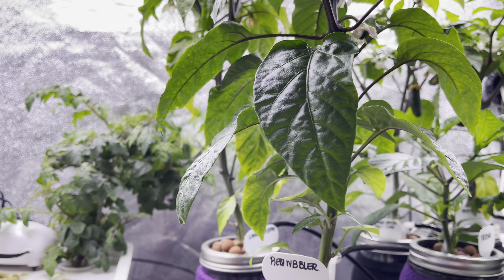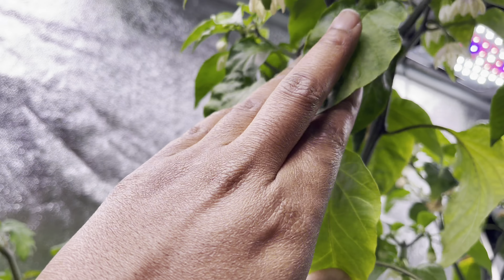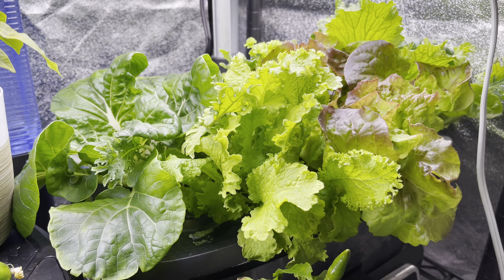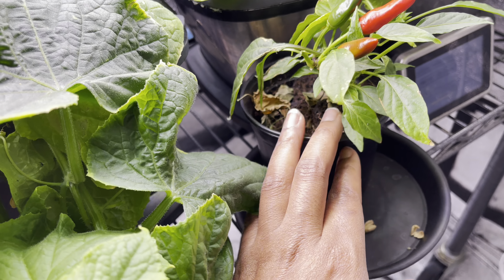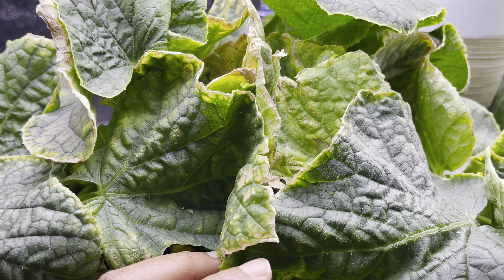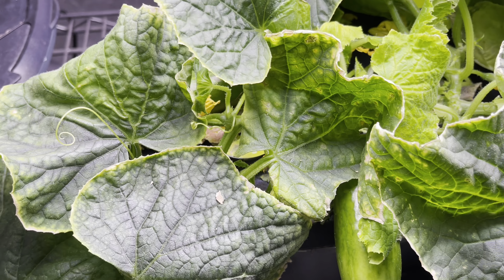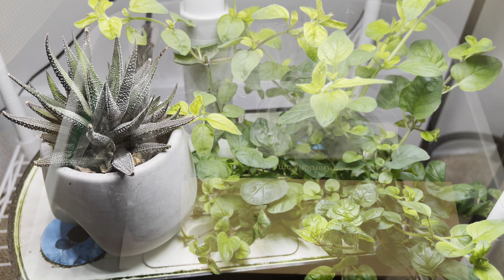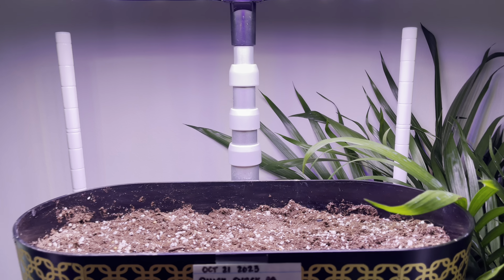Updates on Indoor Hydroponically Grown Foods | Aerogarden, LetPot, DWC, Kratky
Update on edible indoor, hydroponic edibles

Send me a letter or some other Snail Mail:
520 S. Main Street
Suite 2511-RO